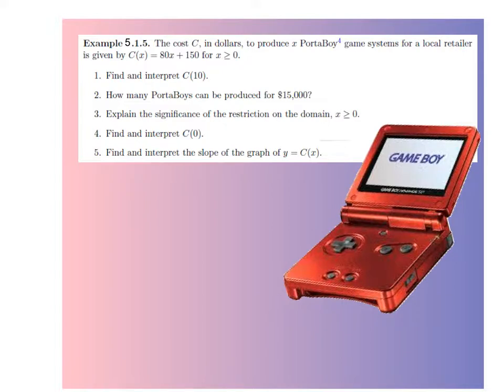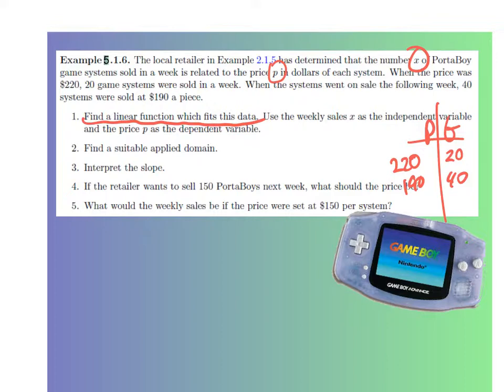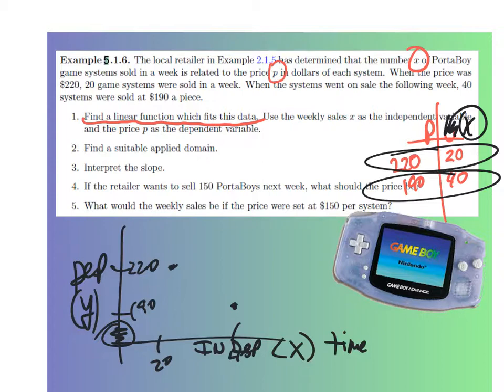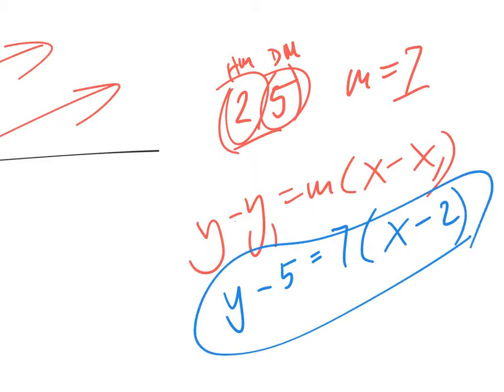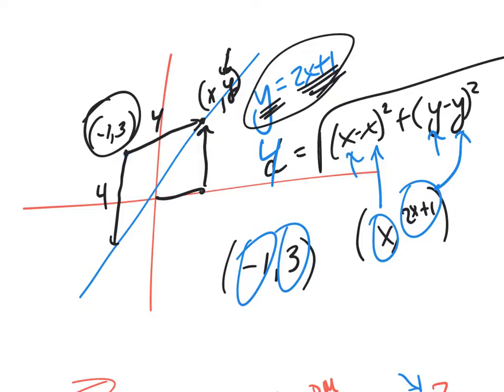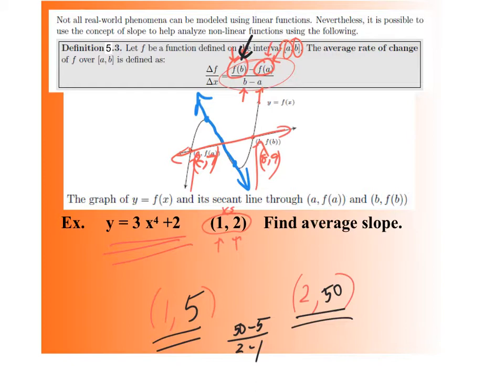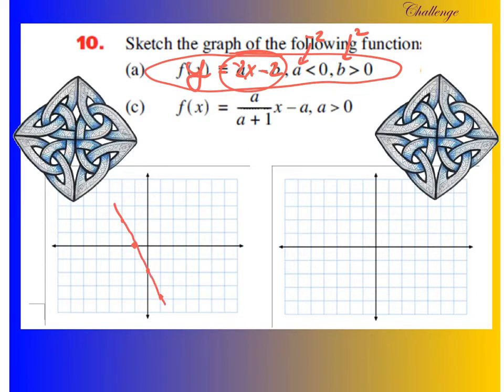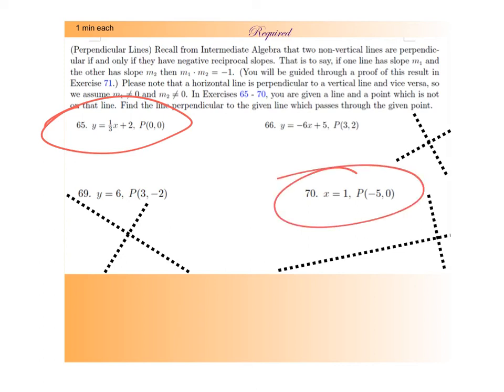Oct 24 hpc parallel and perp lines